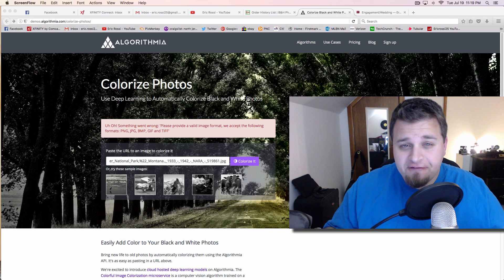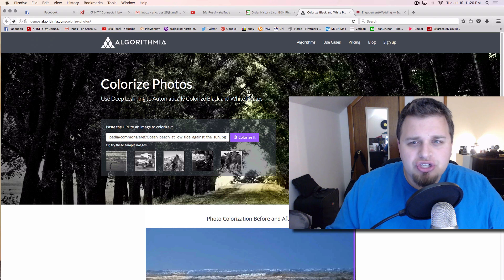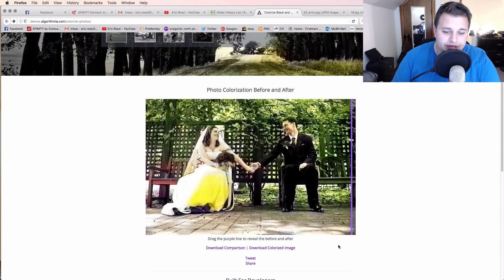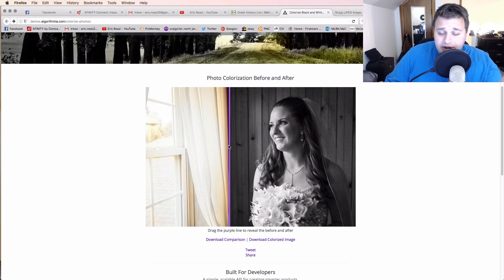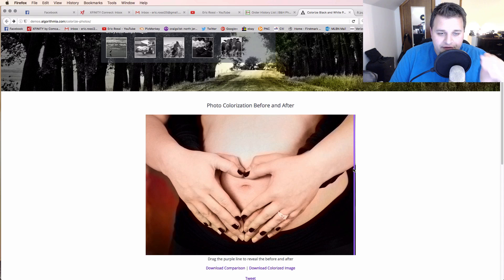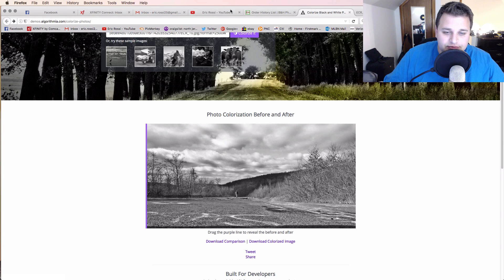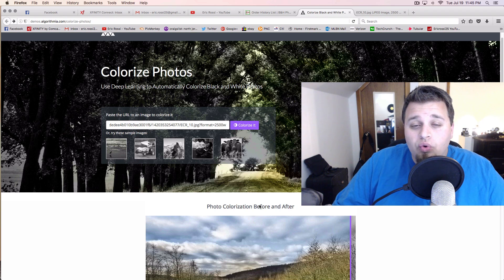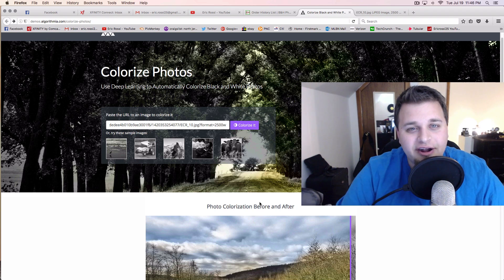How To Color Black and White Photos Automatically: Algorithmia Review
Ever wonder how a computer with a photo database would automatically color a black and white photo? Check out this website below, Algorithmia, the site that colors black and white photos using a certain algorithm with millions of color photos in a database. This database will try and color match to your photos. Check out the site, see how it works for you. Keep in mind, the photos are FAR from perfect but for the future of tech and photography this is an innovative idea.